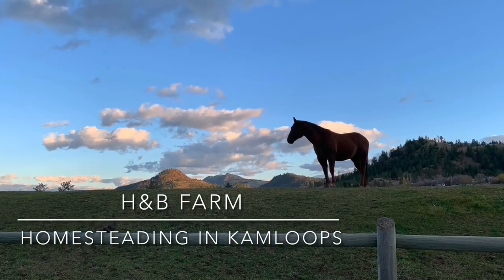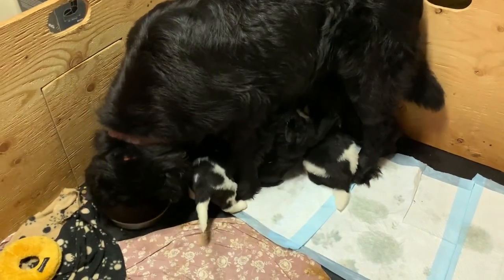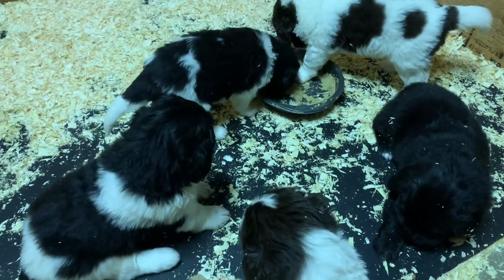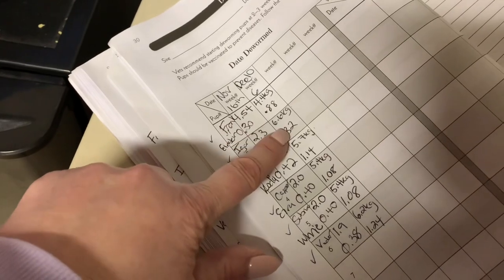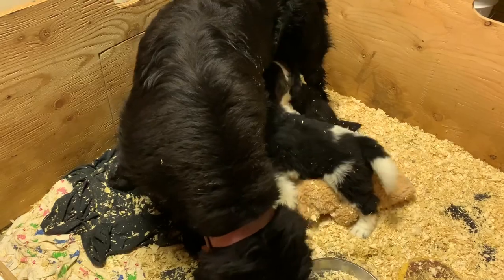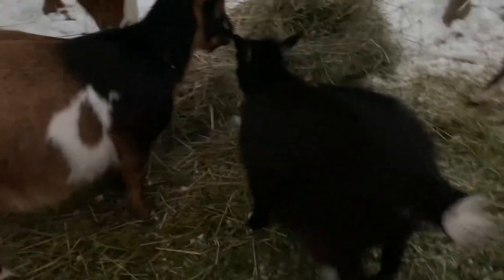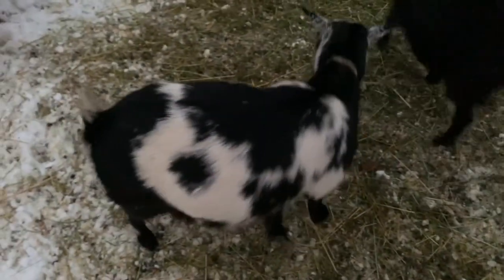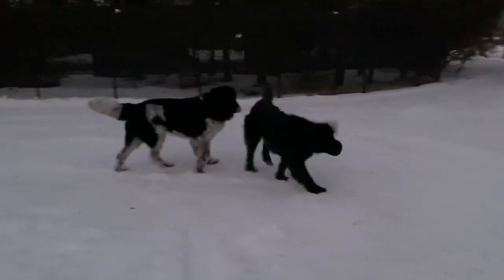Pupdate! Caring for Newfoundland puppies! Plus we got some new additions.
Check out the different things we have to do to care for our Newfie pups! Also, we got some new additions from @HarperValleyFarm Thank you Isabelle and Andrew for trusting us with these beauties!